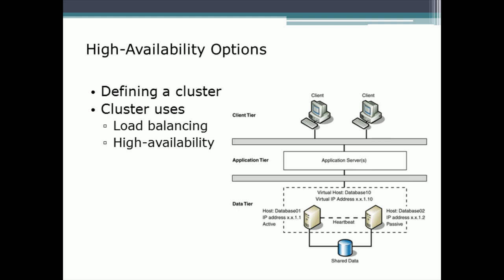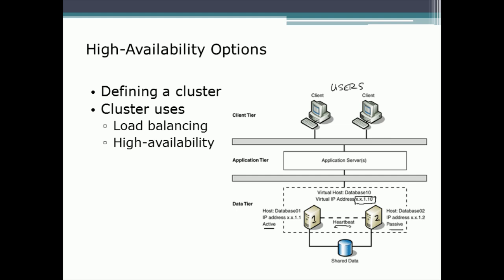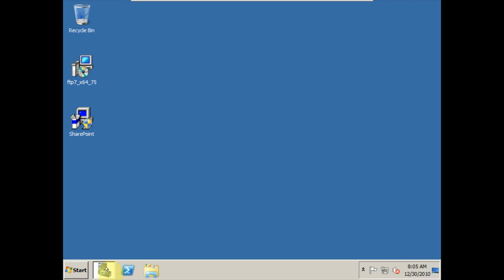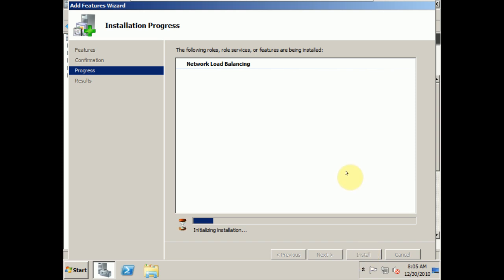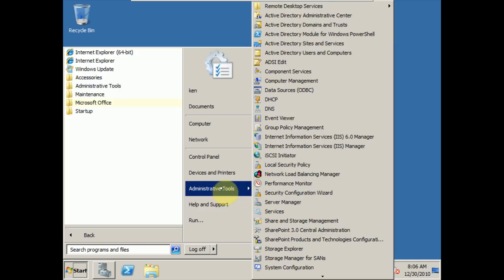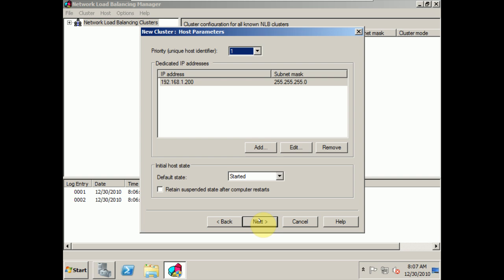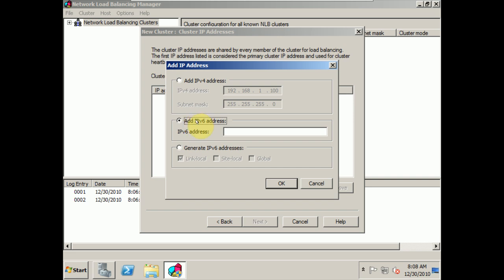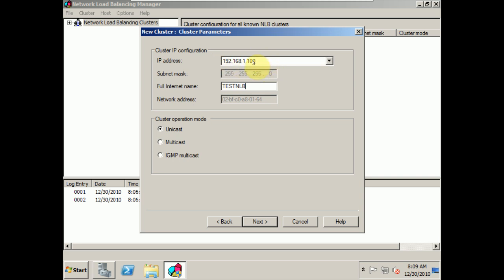MCITP Enterprise Administrator Training: Server Clusters and Network Load Balancing NLB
CareerAcademy.com is excited to announce the release of a new free video webcast on MCITP Enterprise Administrator Training: Server Clusters and Network Load Balancing NLB .

 This free video webcast is led by one of the expert instructors featured in our award-winning courseware.
This video webcast is part of a course that prepares you for Microsoft Certified Information Technology Professional MCITP Enterprise Administrator Certification.
CareerAcademy.com is a Microsoft Gold Certified Partner. We have invited the best Microsoft trainers in the industry to help us develop the ultimate training and certification program which includes everything you will need to fully prepare for and pass your certification exam.

This webcast will address the topic of Server Clusters and Network Load Balancing NLB and features a live demonstration.

For additional MCITP training and other courses in IT Certification, Security, Software Developers, and Office Users, visit us online!